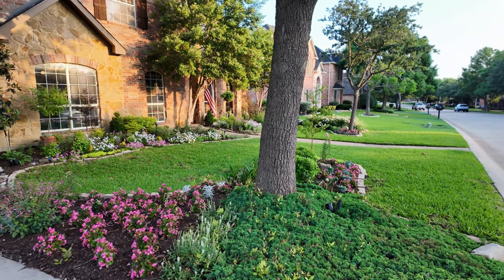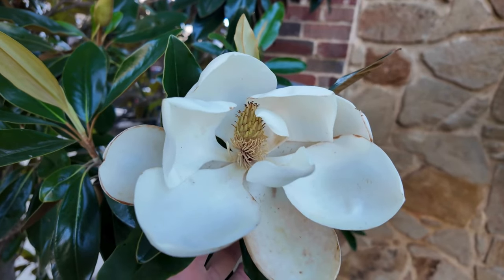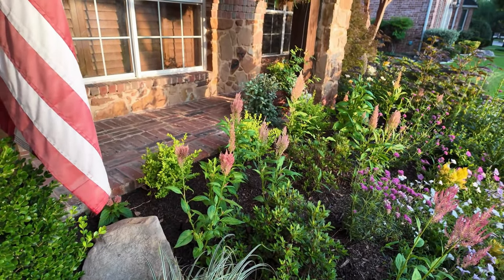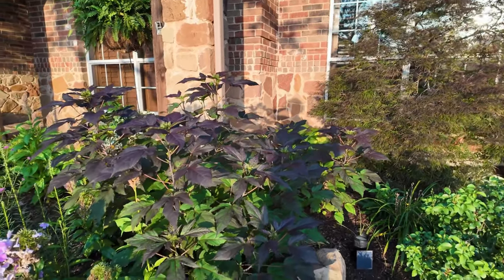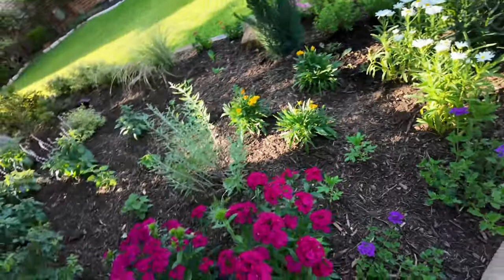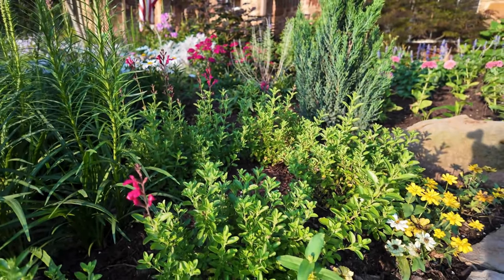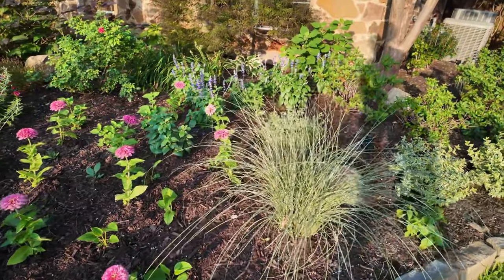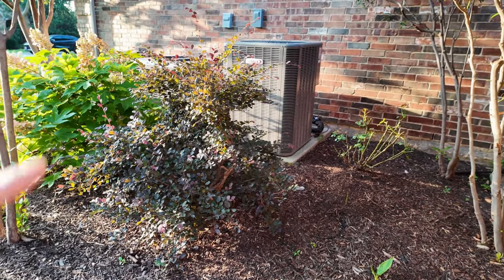May Garden Tour | Front Yard | 2024 | Part 3 of 3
Hi YT Friends, Enjoy a gardentour of our Texas Zone 8b Front Yard at the end of May 2024. This is the end of the 3 part series where 1) We created a new flower bed in the garden with drip irrigation 2) Planted up new evergreens, perennials, and a few seedlings. Thankfully, we had minimal damage from the storms that rolled through our area. There were a lot of trees down in my neighborhood, causing widespread damage, but everyone is safe...not nearly what happened in other areas. Prayers go out to all affected. Thank you for joining me in my garden today. I hope you enjoy ~ Dawn